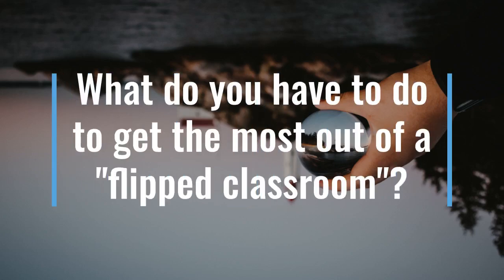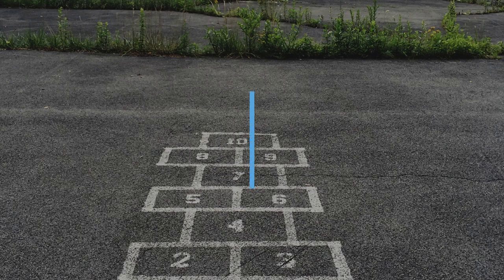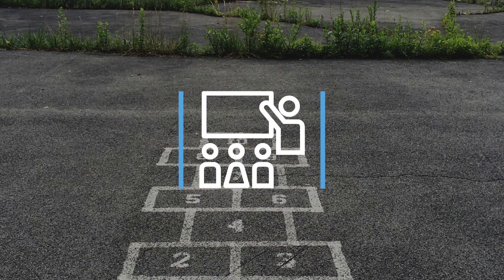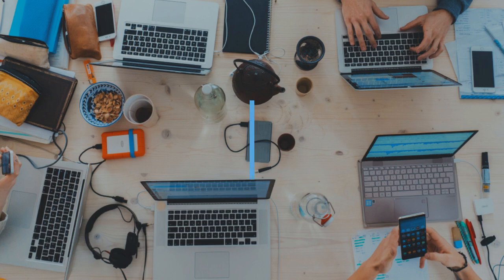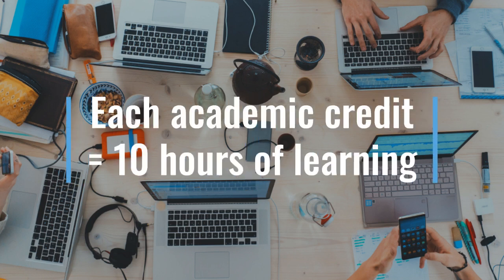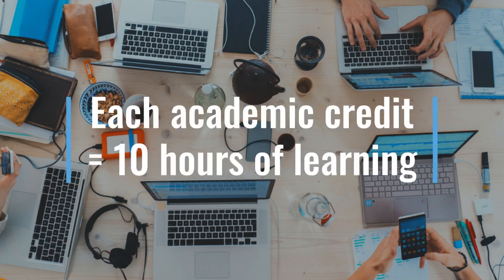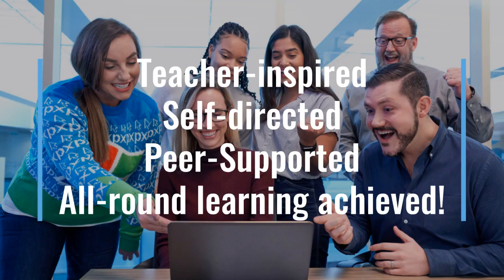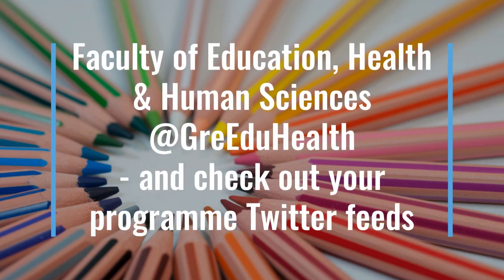Students Guide to Flipped classroom technique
A student's guide to understanding the flipped classroom technique.